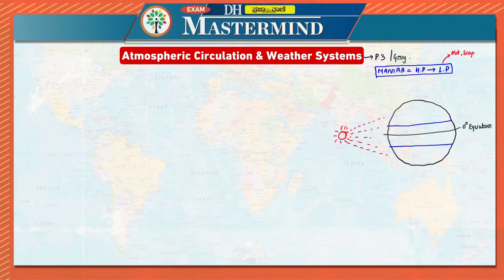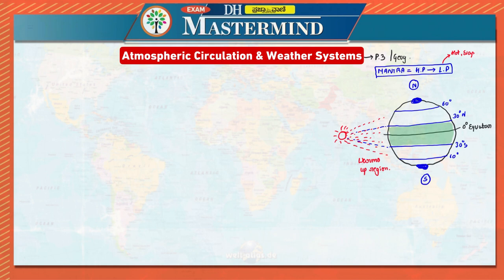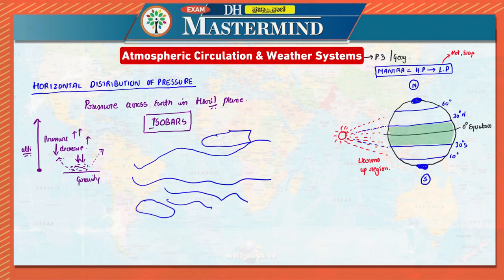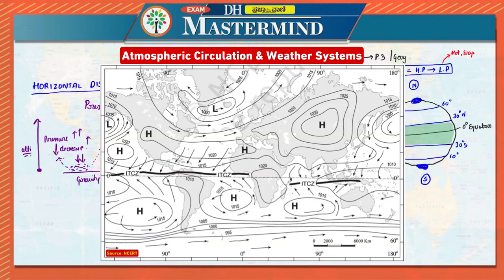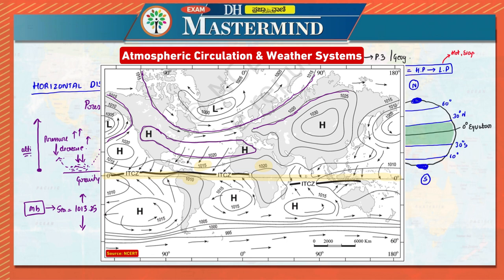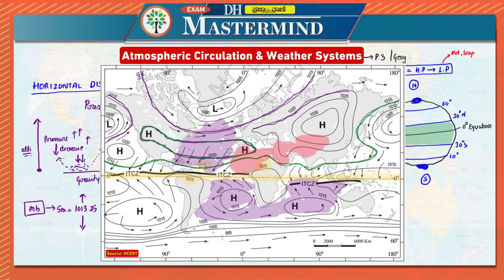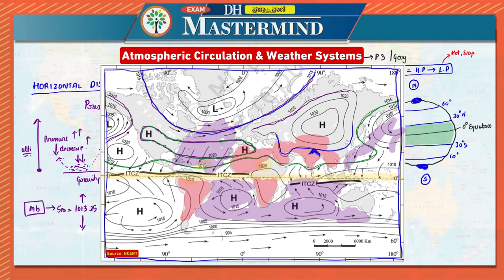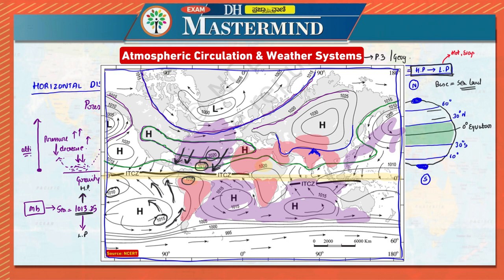GEOGRAPHY FOR KAS | Atmospheric Circulation & Weather Systems | Part 3 |KAS 2024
Welcome to Part 3 of our comprehensive series on Atmospheric Circulation and Weather Systems, specially crafted for KAS 2024 exam preparation. In this detailed tutorial, we delve into the fundamental concepts of atmospheric circulation, exploring the intricate mechanisms that govern weather patterns.

 Instagram.com/dhpvmastermind   |

| DH-PV mastermind |